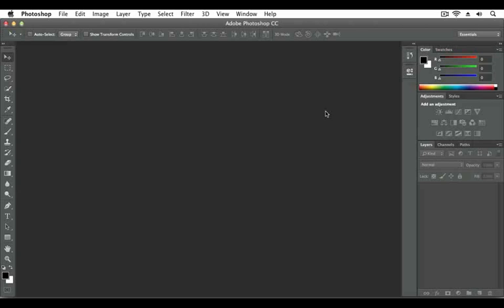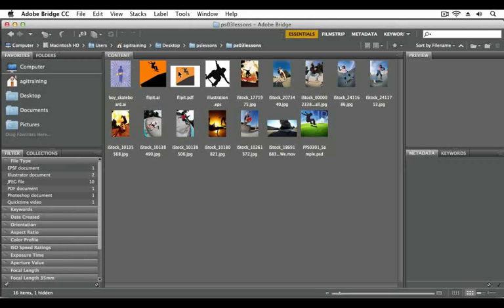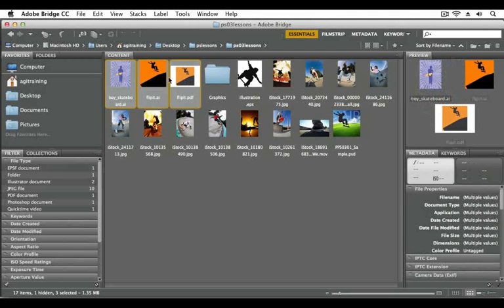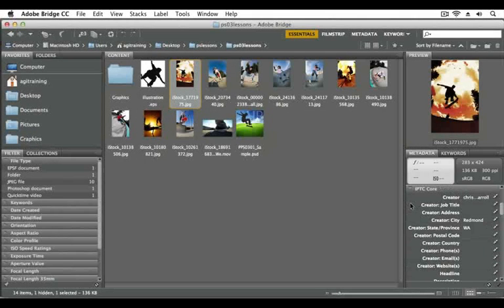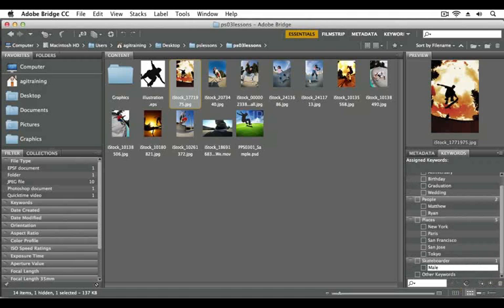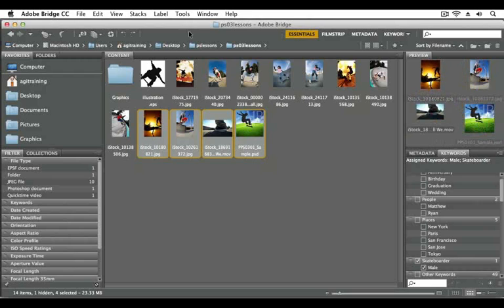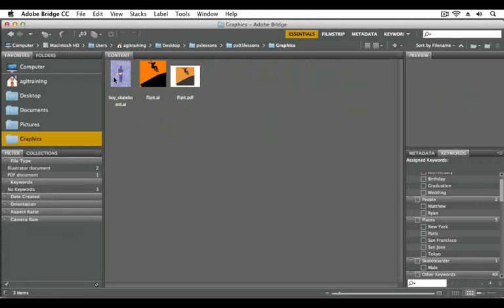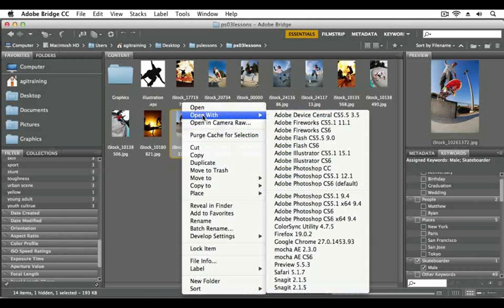Lesson Three الدرس الثالث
Adobe Photoshop CCأدوب فوتوشوب